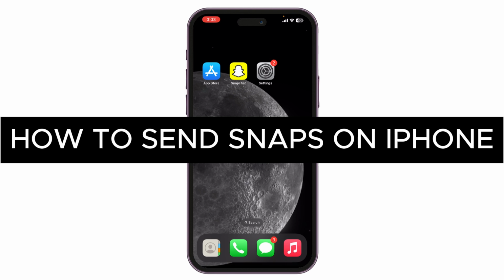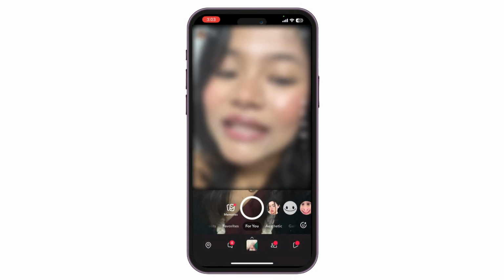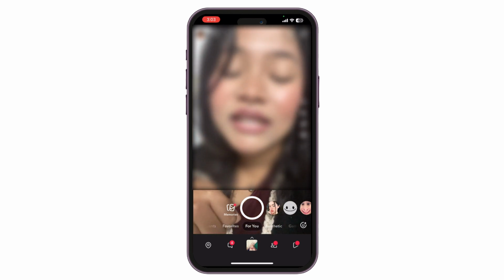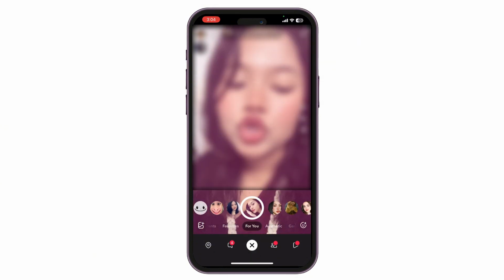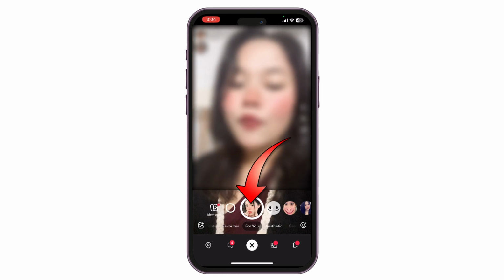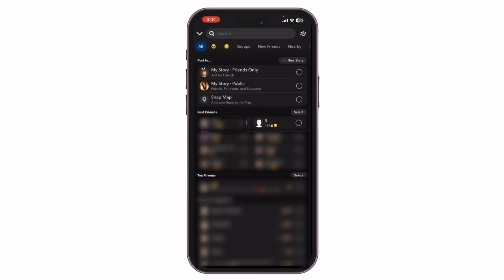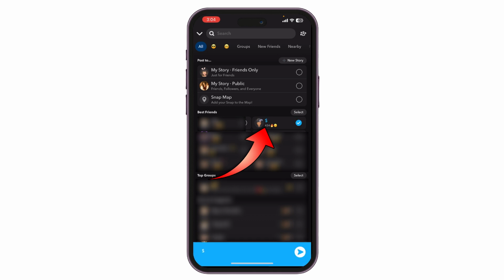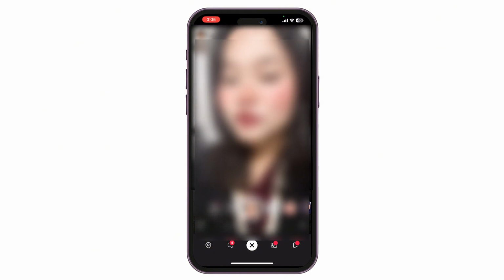How To Send Snaps On iPhone 2026 | Share Snap Using Snapchat On iOS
Confused on how to send your snaps on iPhone? In this step-by-step guide, I'll teach you how to easily click and send pictures using iPhone. Whether you are new to Snapchat or just switched to an iPhone, this quick tutorial will help you send photos and videos to your friends easily.